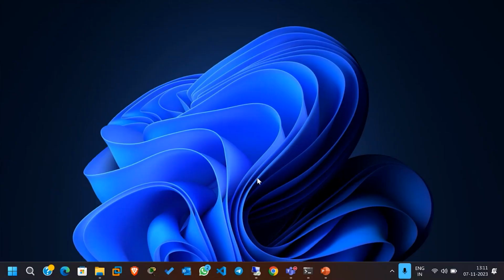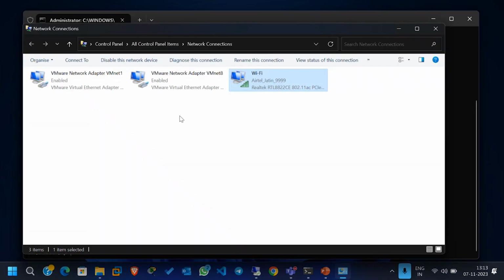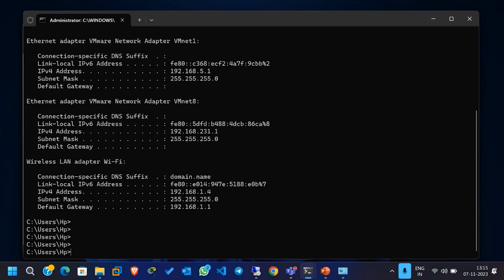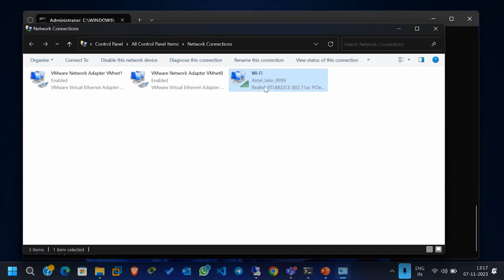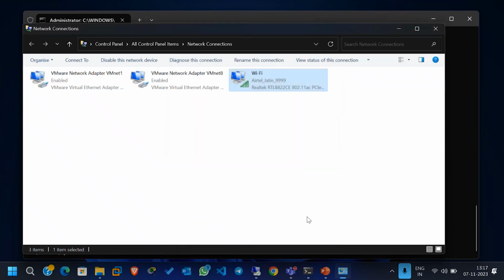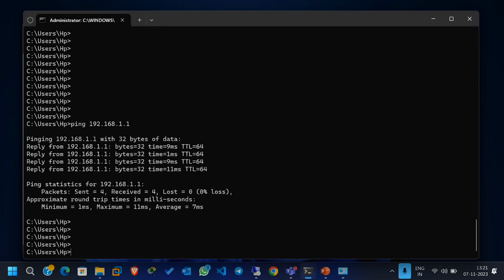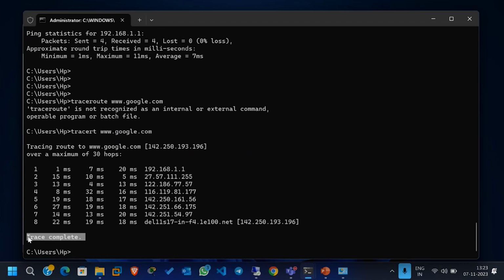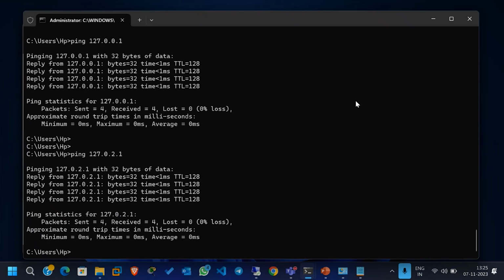🤔Troubleshooting Network Issues on Windows📌How to Fix Network Issues in Windows?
🤔Do you know How to troubleshoot network issues on Windows? | How to Fix Network Issues in Windows? @PyNetLabs
Well, troubleshooting network issues on Windows can be a common and sometimes challenging task. Here is a video with step-by-step procedures for troubleshooting your network.

The video discusses, how to check hardware connections, reboot the router, and ensure that the correct network adapter settings are in place.

Additionally, examining Windows' built-in diagnostic tools, checking for driver updates, and configuring the firewall settings can be crucial steps in resolving network issues effectively.

The process may also involve examining DNS settings, resetting the network stack, and, if necessary, seeking help from the Windows Network Troubleshooter to pinpoint and fix the problem.

 🆘 Helpline Connect:-